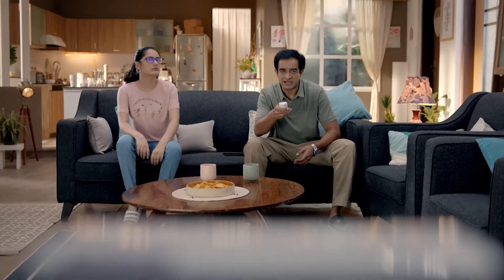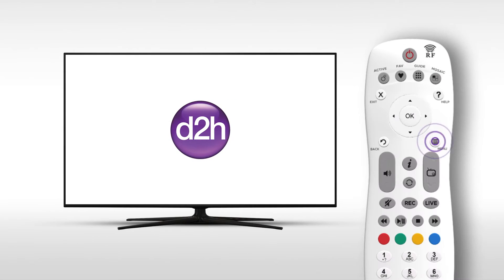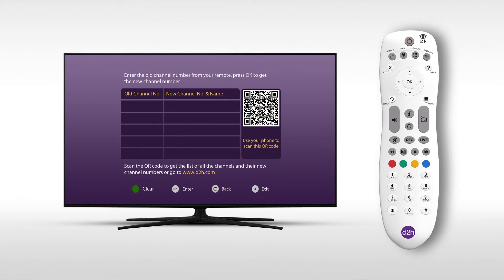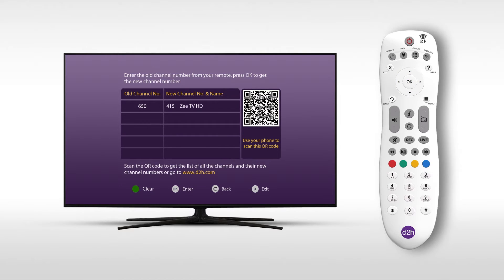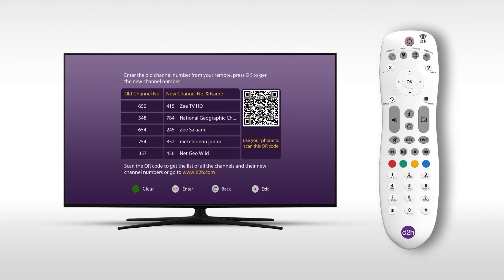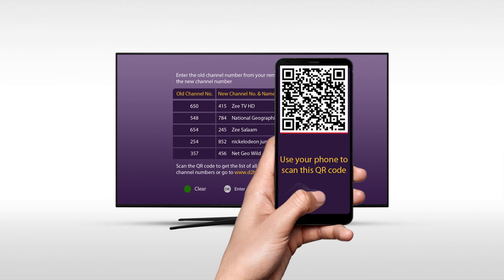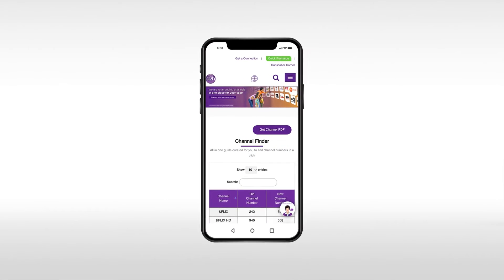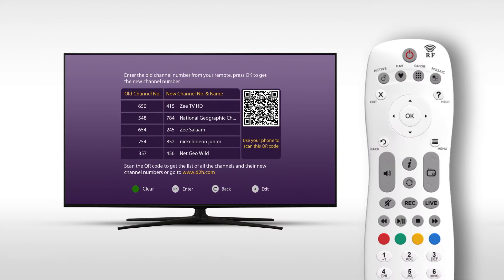New Channel List via ONTV App Marathi